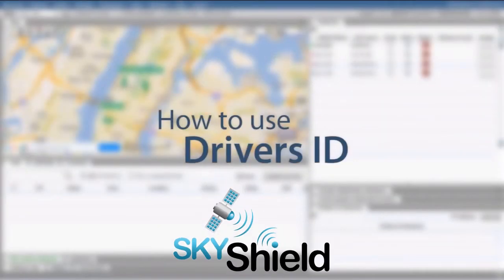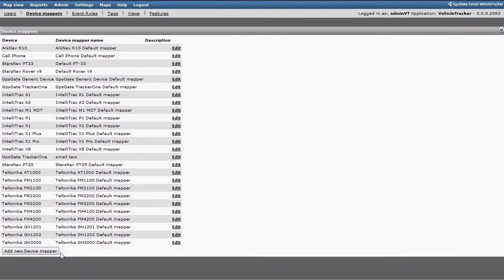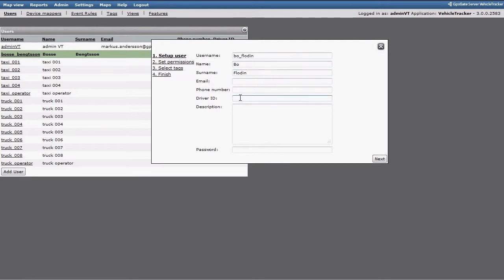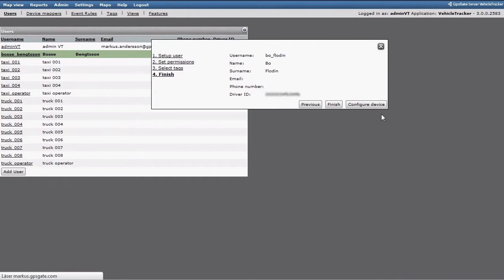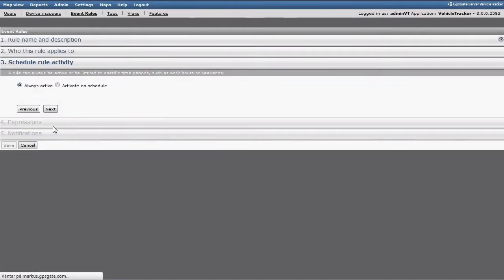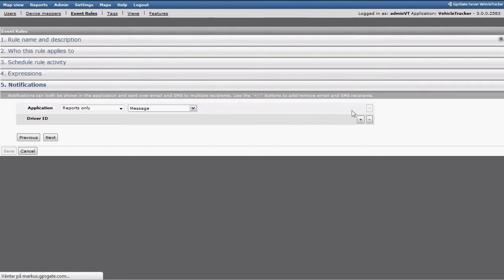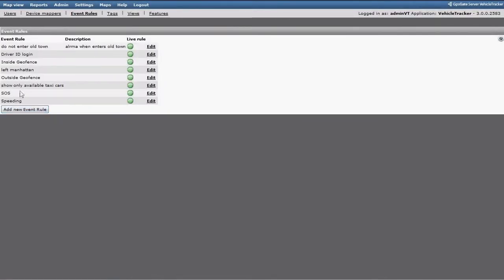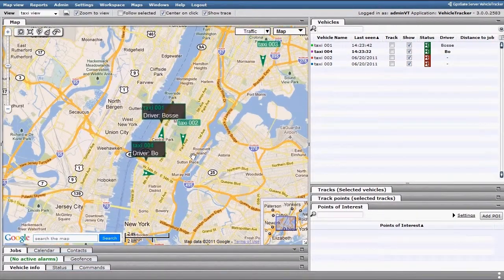SkyShield járműkövető szoftver - Sofőr azonosítás